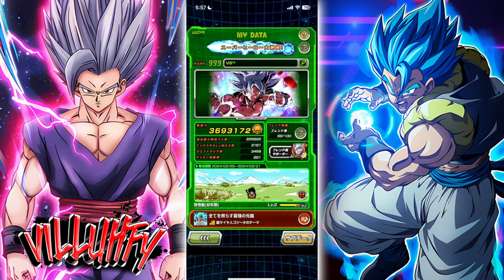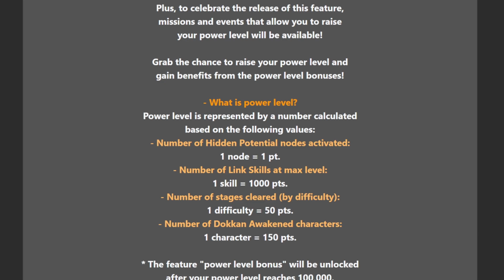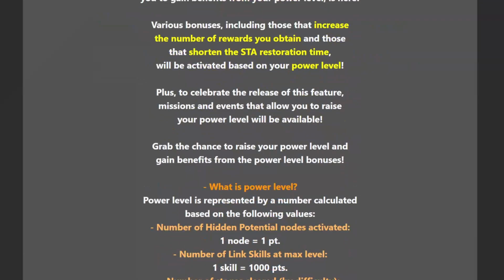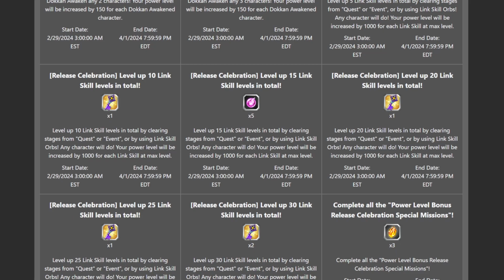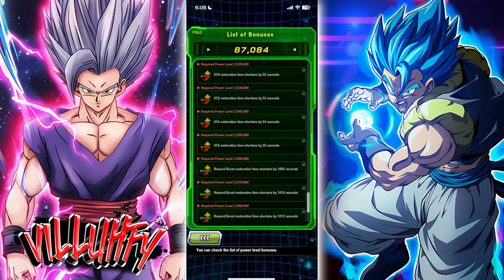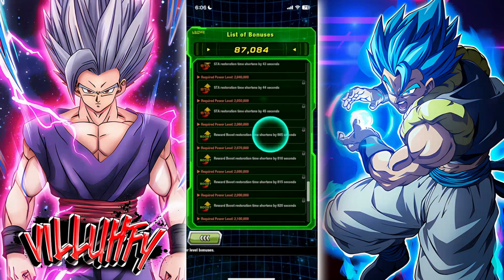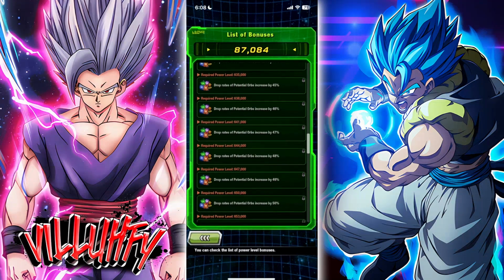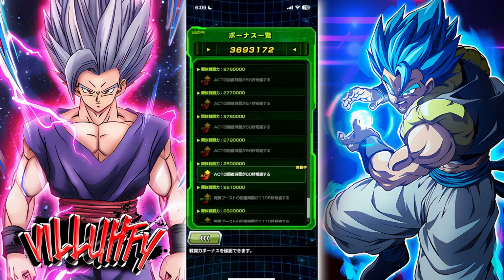THE GLOBAL POWER LEVEL BONUS UPDATE IS HERE, EVERYTHING YOU NEED TO KNOW! | DBZ: Dokkan Battle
Video: THE GLOBAL POWER LEVEL BONUS UPDATE IS HERE, EVERYTHING YOU NEED TO KNOW! | DBZ: Dokkan Battle

Socials :)